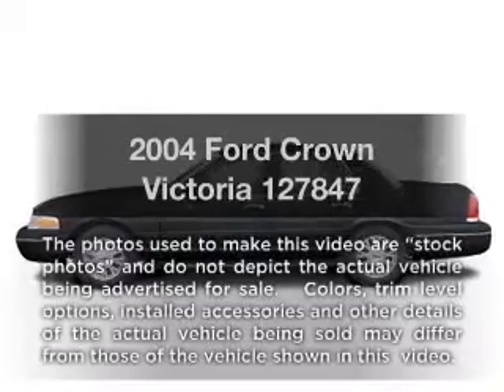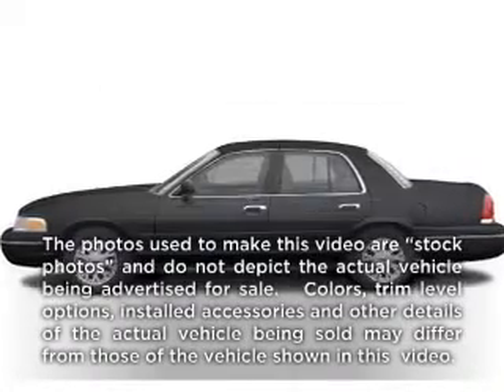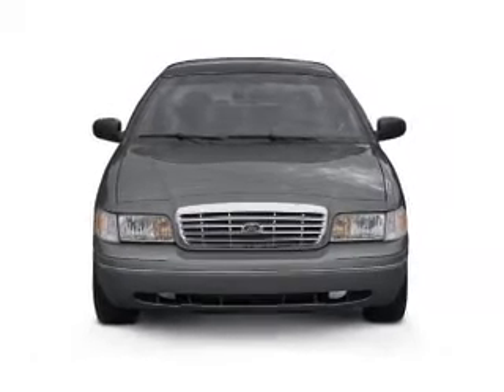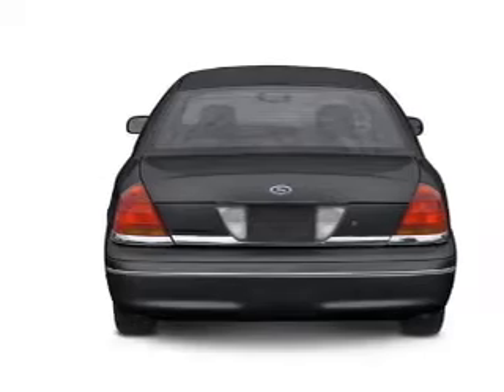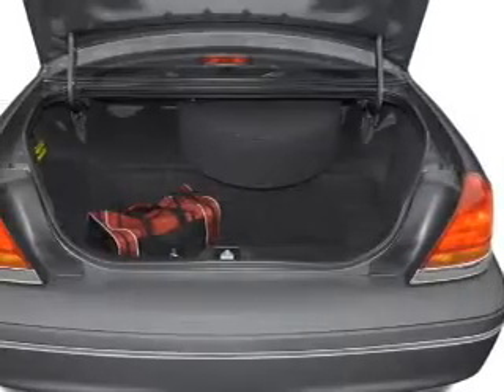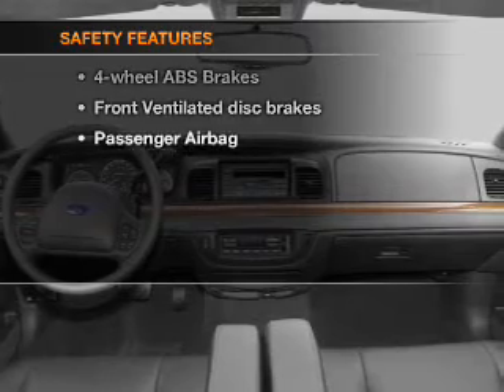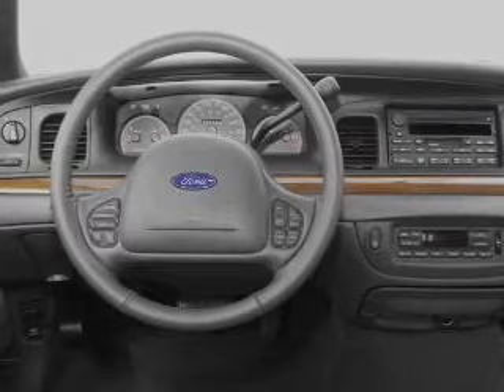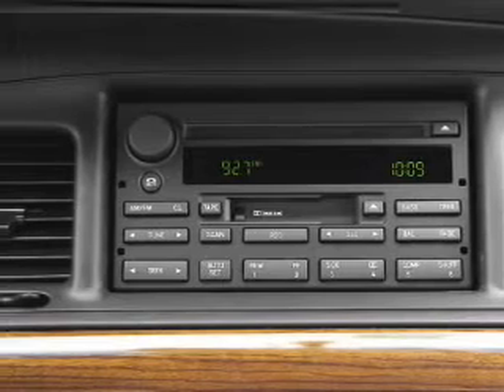2004 Ford Crown Victoria - Homosassa FL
Year: 2004
Make: Ford
Model: Crown Victoria
Trim: 127847
Engine: 4.6 liter 8 cylinder 16 valve
Transmission: 4-Speed Automatic
Color: Red
Mileage:
Address:
1275 S Suncoast Blvd